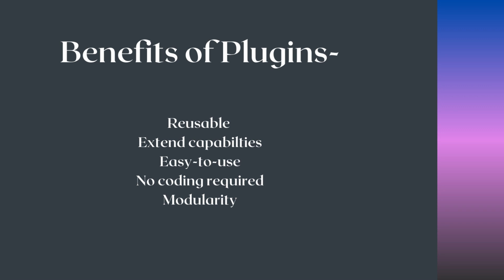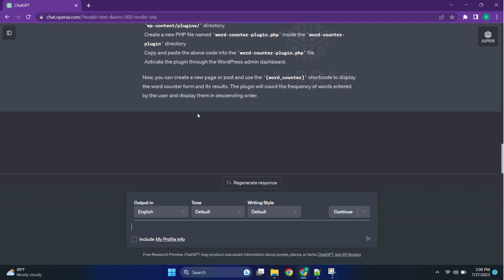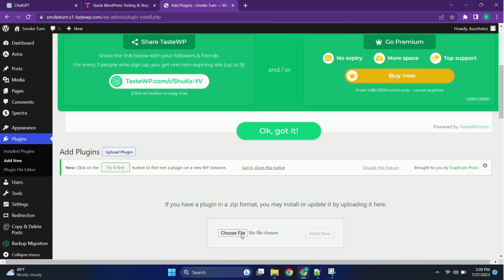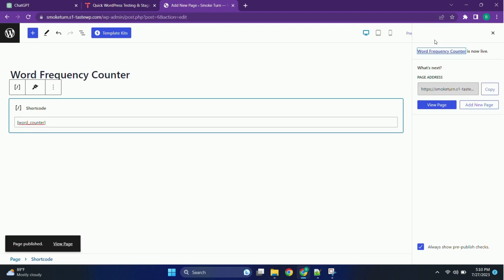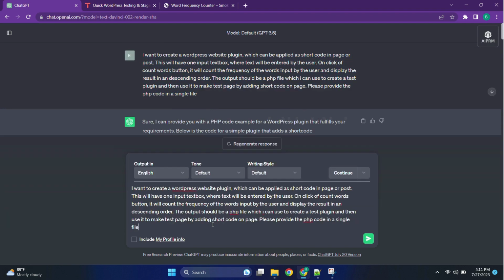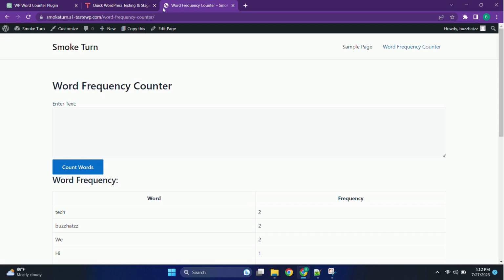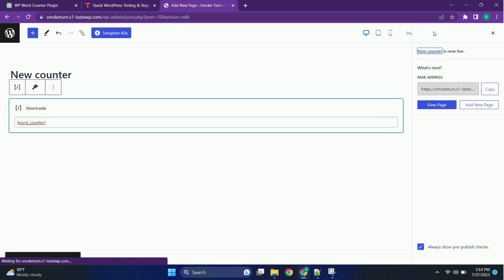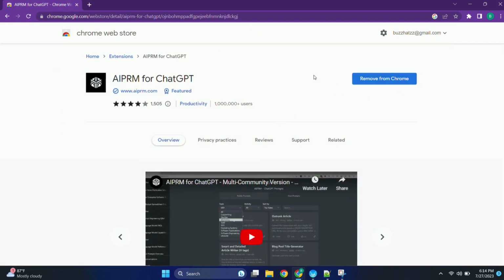WordPress plugin development tutorial with ChatGPT in 5 mins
Learn how to effortlessly create WordPress plugin with ChatGPT in 5 minutes. Unlock the potential of AI-driven features and enhance your website's functionality quickly and easily.

1. Using the ChatGPT prompt to get PHP code.
2. Add PHP code to the website for testing the plugin.
3. Creating a test page by using the new plugin.
4. Enhancing the output.

The ChatGPT prompt used here is-
"I want to create a WordPress website plugin, which can be applied as short code in page or post. This will have one input textbox, where text will be entered by the user. On click of count words button, it will count the frequency of the words input by the user and display the result in a descending order. The output should be a PHP file which I can use to create a test plugin and then use it to make test page by adding short code on page. Please provide the PHP code in a single file."